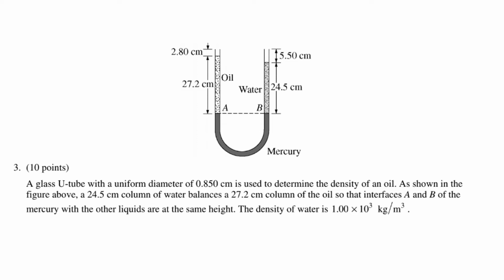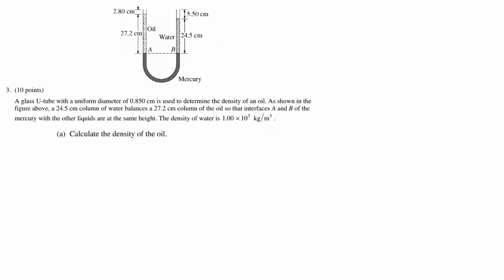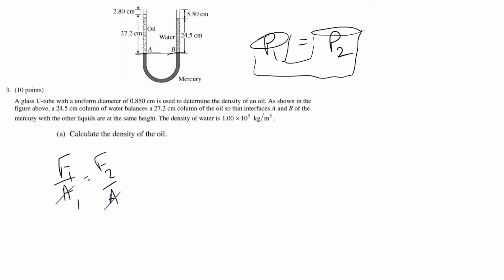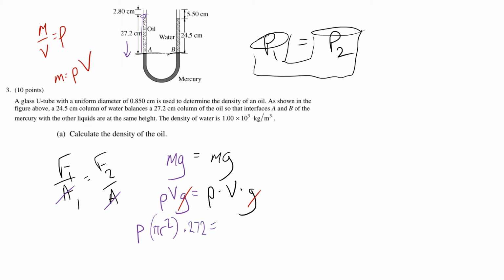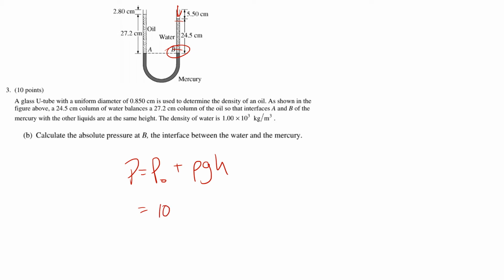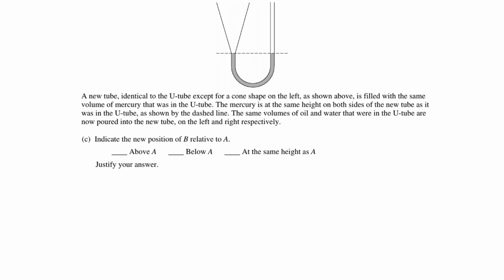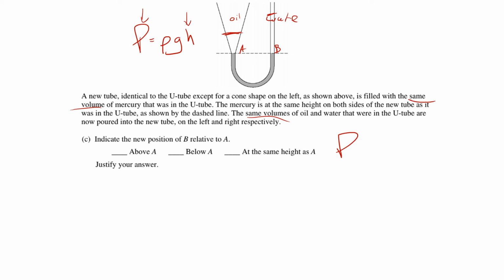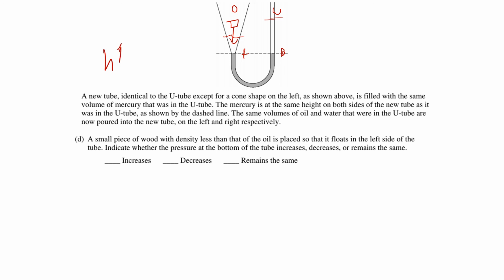Fluids 10 Test Answers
Answers to the Fluids test